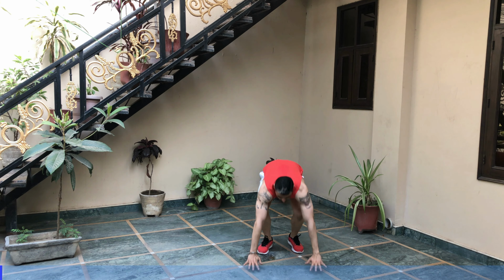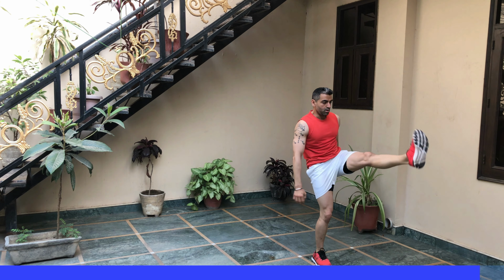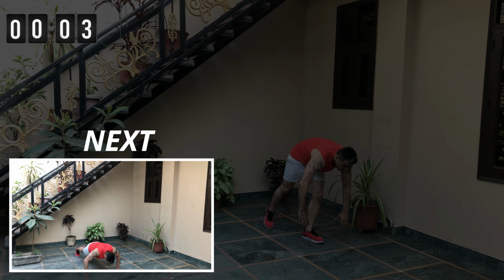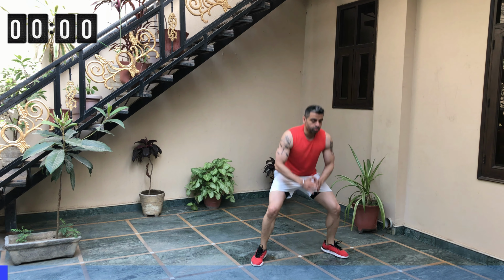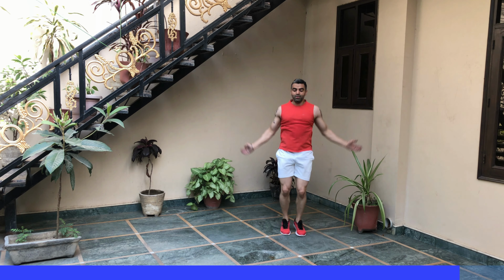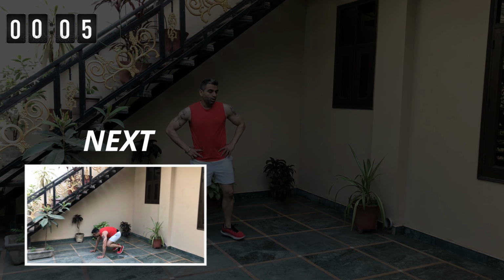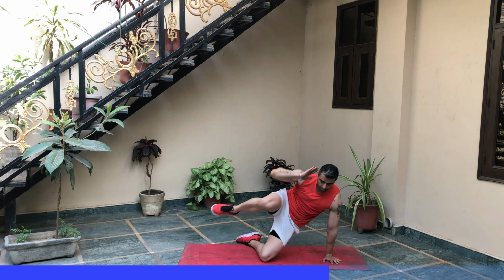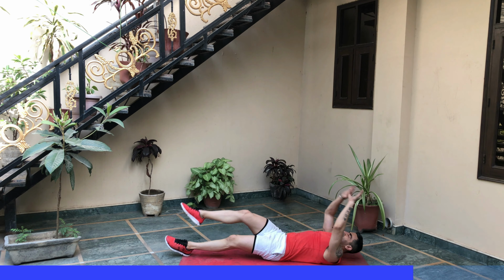Full Body( KILLER ) Workout || No Equipment || Follow Along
Caution :
Dont workout empty stomach, this workout is going to drain you.
The next time you plan to workout, play this video, and lets workout together, because this is an amazing full body workout for you, no equipment needed, only your body weight, you can do this anywhere, you just need the will to get fit.
Stay happy
Stay fit